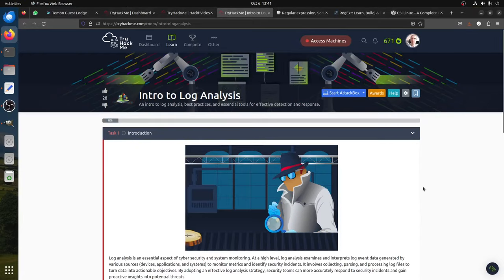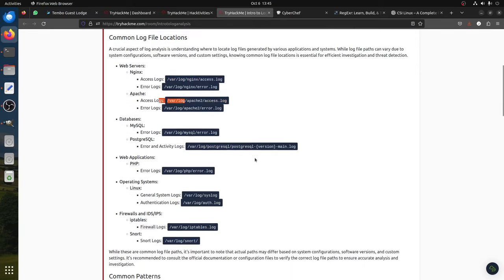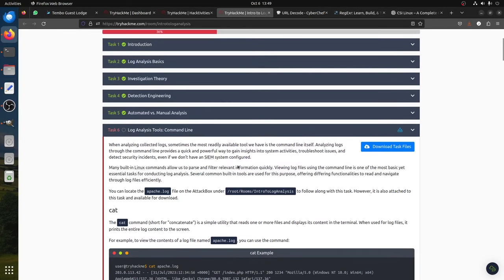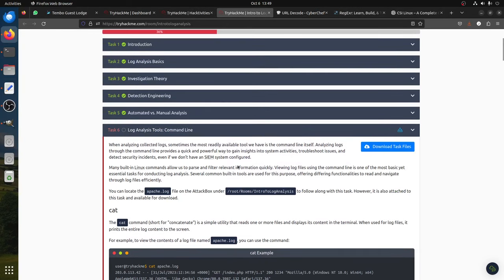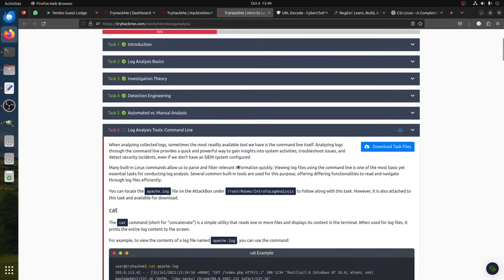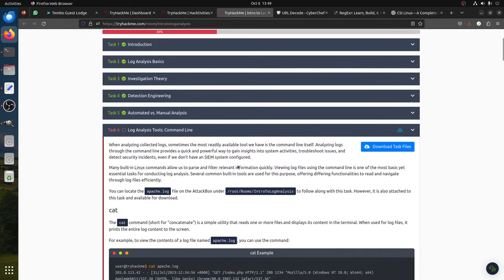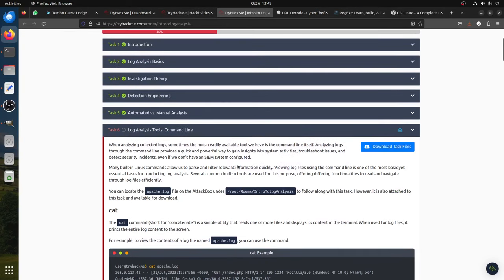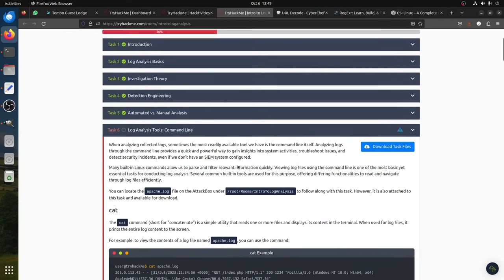🔍🔍 Intro to Log Analysis - TryHackMe A Comprehensive Guide🔍🔍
Mastering Log Analysis Fundamentals: A TryHackMe Challenge

An intro to log analysis, best practices, and essential tools for effective detection and response.

Log analysis is an essential aspect of cyber security and system monitoring. At a high level, log analysis examines and interprets log event data generated by various sources (devices, applications, and systems) to monitor metrics and identify security incidents. It involves collecting, parsing, and processing log files to turn data into actionable objectives. By adopting an effective log analysis strategy, security teams can more accurately respond to security incidents and gain proactive insights into potential threats.

🔍 Log Analysis Basics
🔍 Investigation Theory
🔍 Automated vs. Manual Analysis
🔍 Log Analysis Tools: Command Line
🔍 Log Analysis Tools: Regular Expressions
🔍 Log Analysis Tools: CyberChef
🔍 Log Analysis Tools: Yara and Sigma

Decrypting Logs: A TryHackMe Challenge on Effective Detection and Response